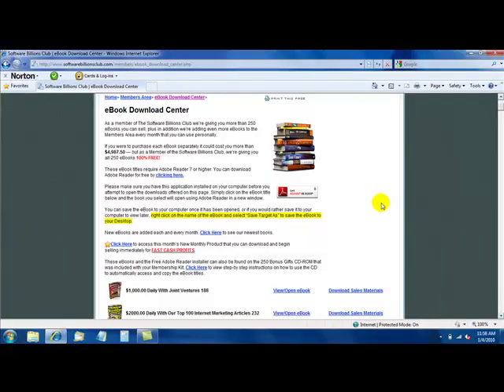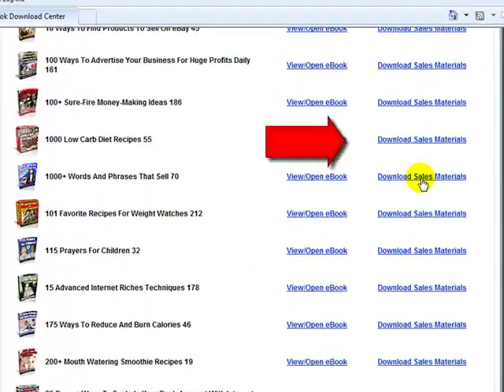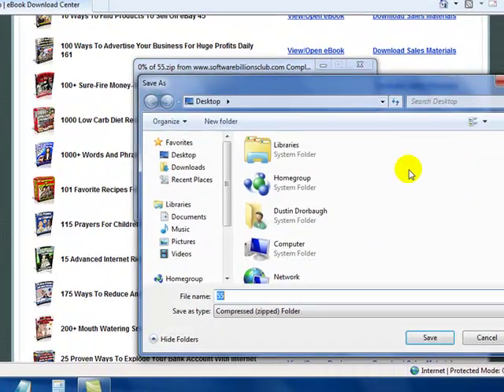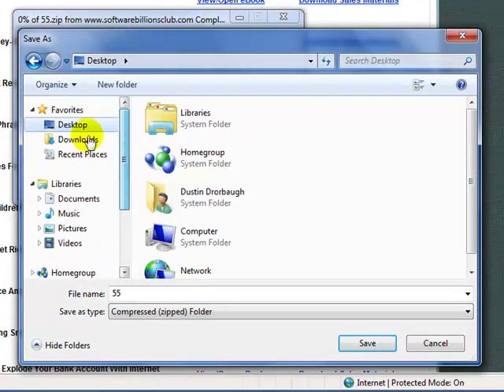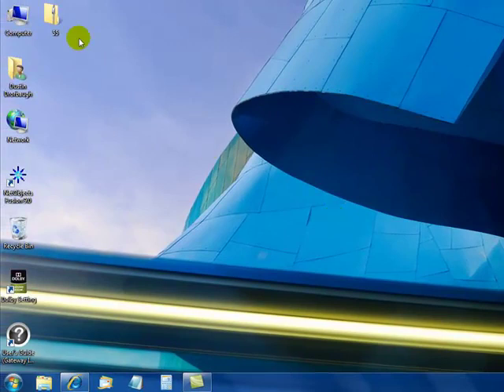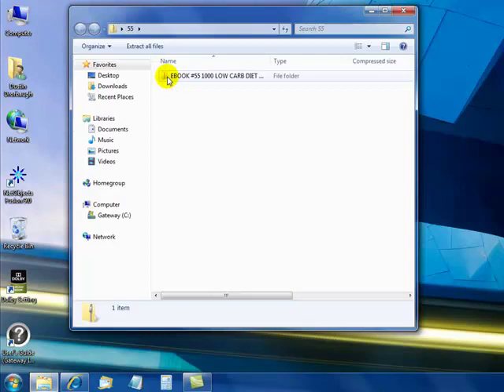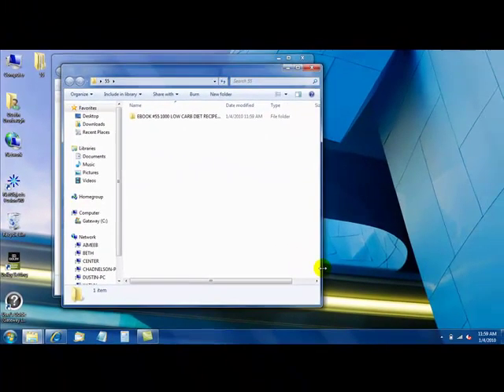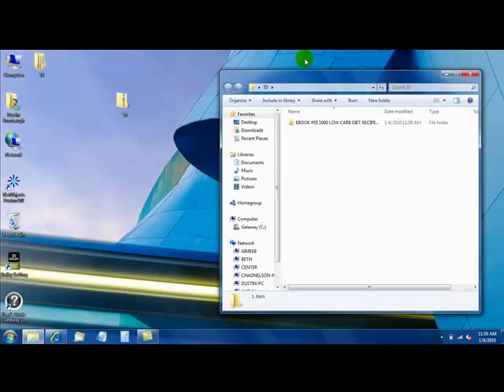Downloading and Saving Files Online Using Save Target As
Learn how to to save and download files online easily by using the Save Target As shortcut. Compliments of The Software Billions Club